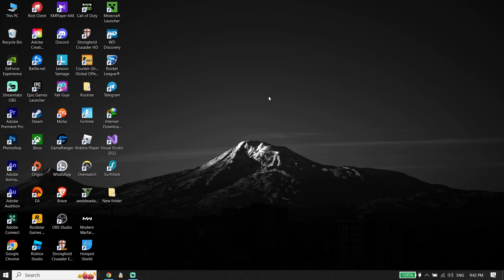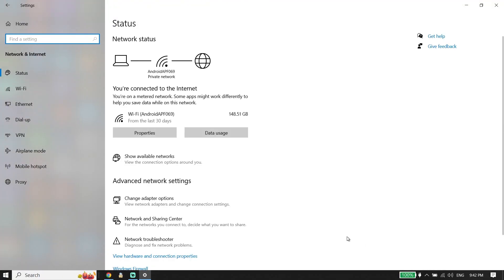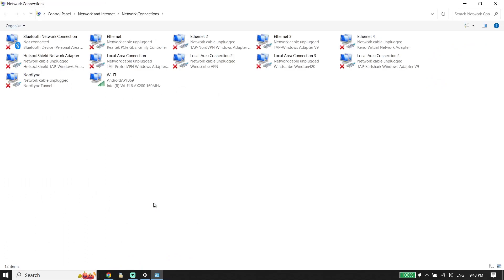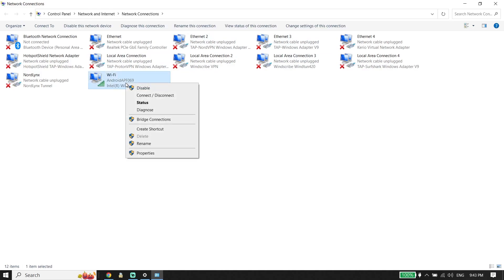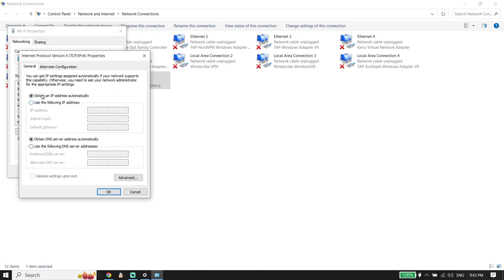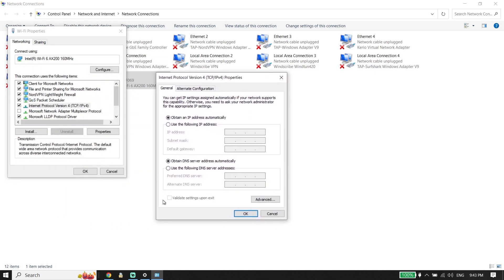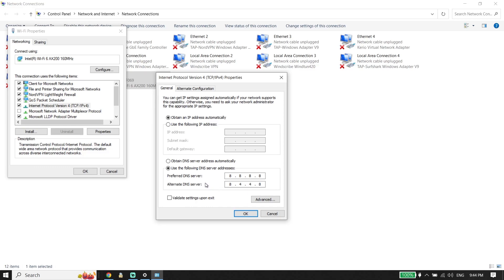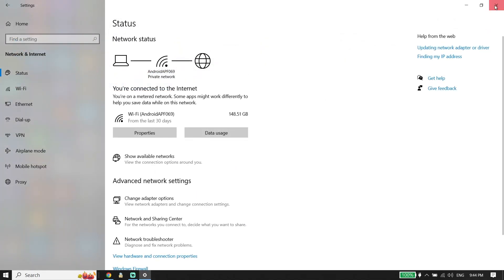How To Fix EAFC 24 High Ping on PC | FC 24 Network Lag on PC FIX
Hey everybody in this video I'm showing you How To Fix EAFC 24 High Ping on PC | FC 24 Network Lag on PC FIX. so if you want to know how to fix EAFC 24 Network Lag on PC just watch this video.